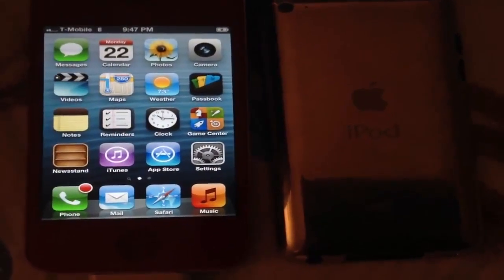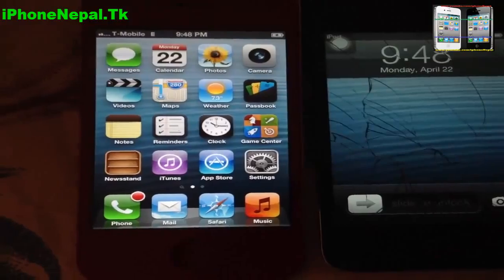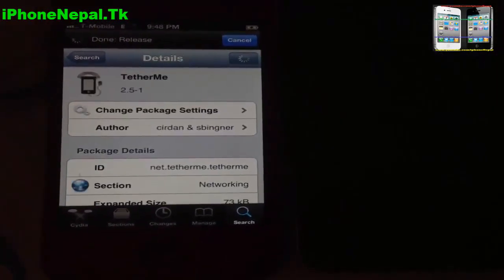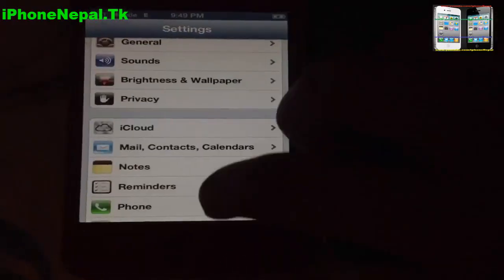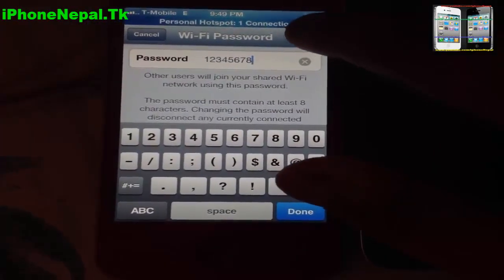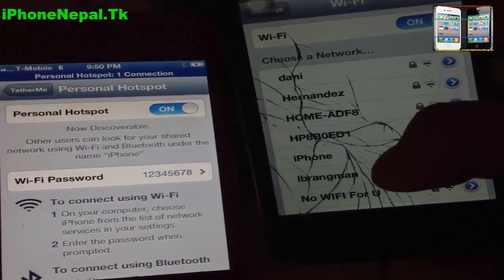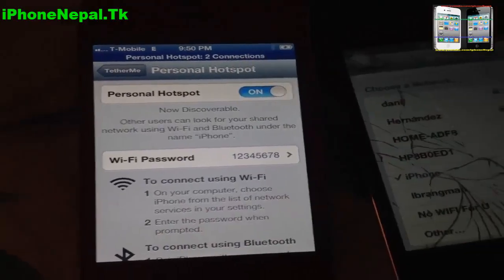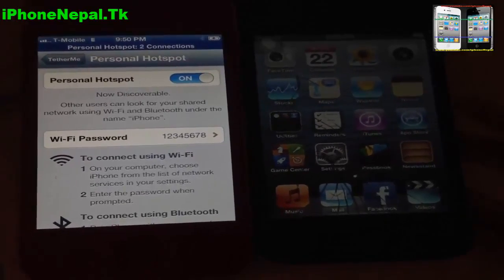How To Setup Internet Tethering & Hotspot For iPhone 5/4S/4/3GS iOS 6.1.3/6.1.2/6.1.1/6.0.1/5.1.1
This is a Quick Video How to setup internet tethering hotspot You dont ever need to pay to turn your iPhone into a hotspot! I'll show you how to tether your iPhone 5, 4S, 4 & 3Gs & iPad 3G on 6.1.3, 6.1.2, 6.1.1, 6.1, 6.0.1, 6.0 , 5.1.1, 5.1 and 4.3.5 Wifi & Bluetooth & tether with TetherMe. Any Carrier like AT&T, Verizon, T-mobile,Sprint.